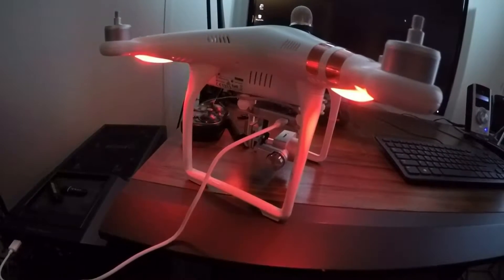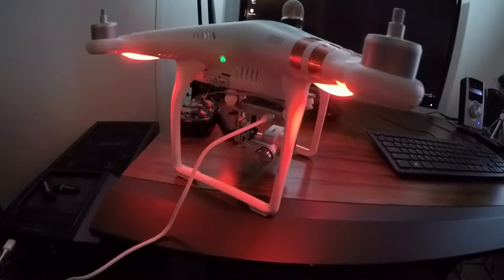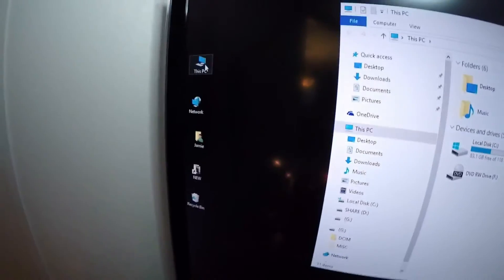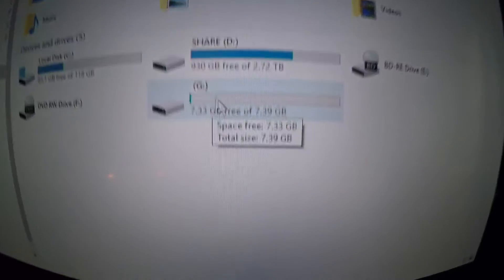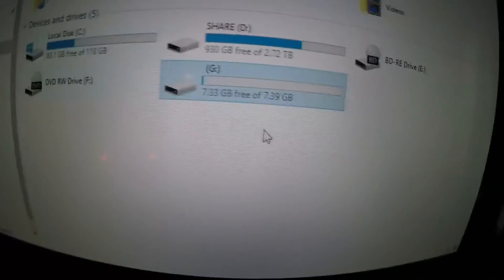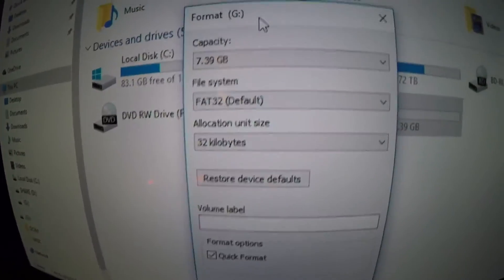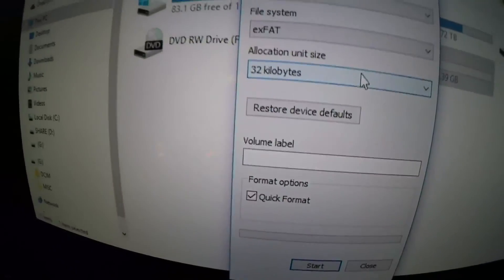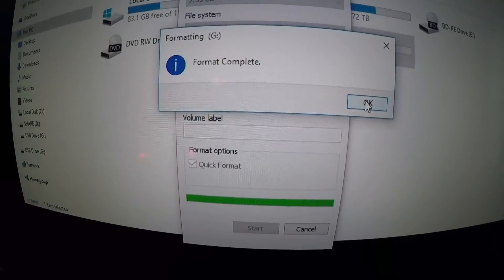How To Format Micro SD Card WITHOUT DJI GO APP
Tutorial- format the sd card in the camera DJI phantom 3 standard drone without using the dji go app. This will help if you're having issues with the app or firmware and cannot open or use the dji go app to format your micro sd card.